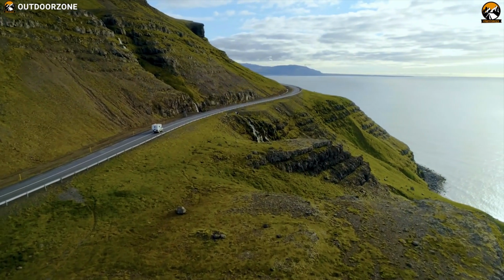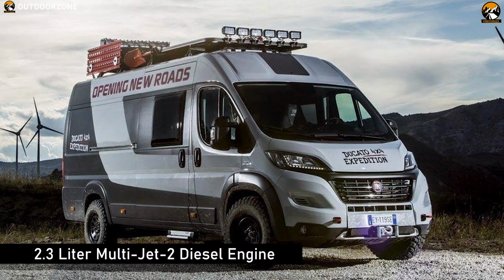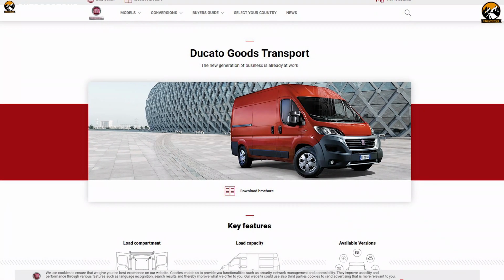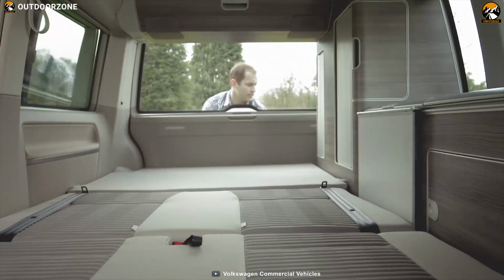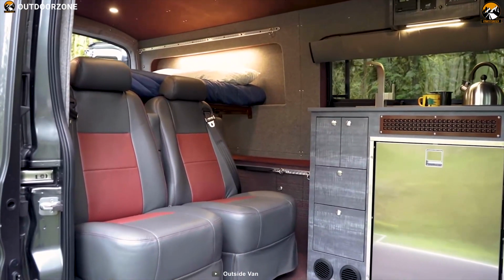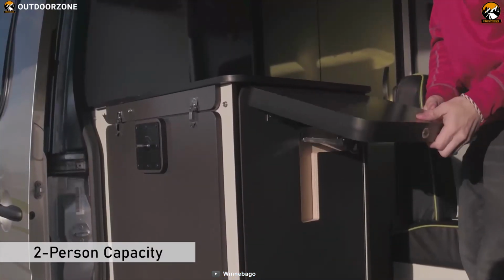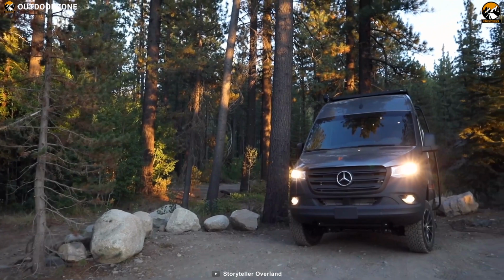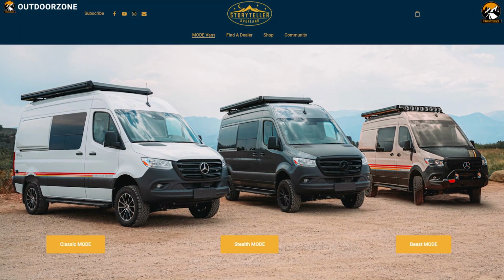Top 5 Best Vans to Live in Full Time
5 Best Vans to Live in Full Time that make your road trip more exciting and enjoyable full of comfort with your loved ones. That's why in this video, we've discussed the Best 5 Vans to Live in Full Time just for you!

0:00 - Introduction

01:07 - 5. Fiat Ducato

03:02 - 4. VW California 6.1

04:49 - 3. Outside Vans Cascade

06:36 - 2. Winnebago Revel 4×4

08:17 - 1. Storyteller Mercedes Sprinter